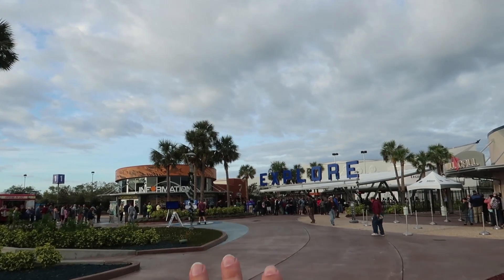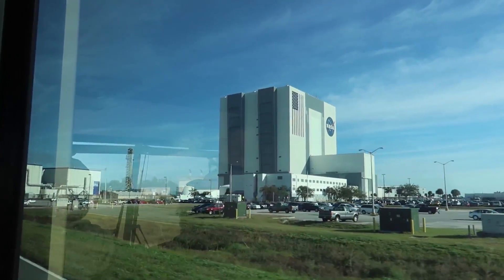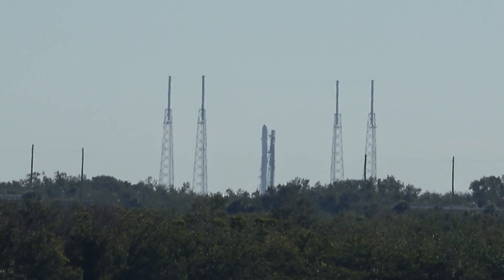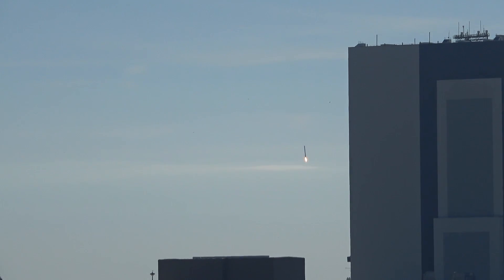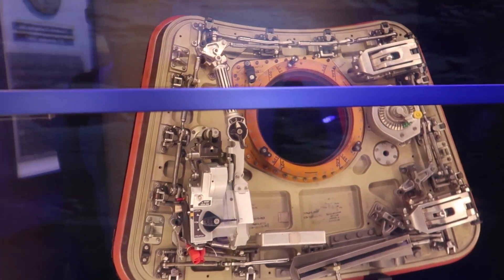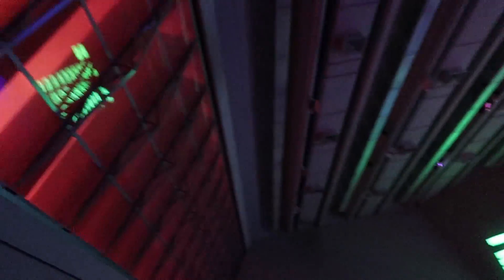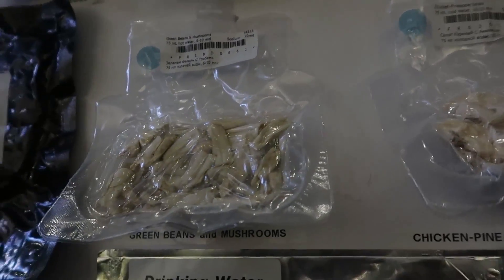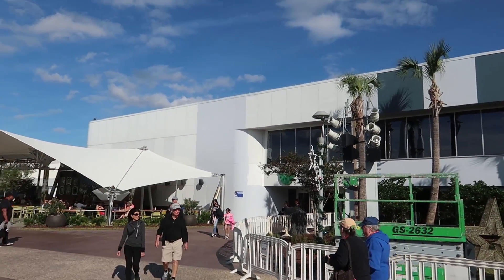Visiting Kennedy Space Center to Watch a Space X Rocket Launch!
In today's video we head to Kennedy Space Center Visitor Complex to get an up close view of the Space X Falcon 9 rocket launch carrying the Dragon Capsule to the International Space Station. We arrived just before opening and caught a bus at the to the Saturn V building where they had grand stands set up at the Banana Creek Viewing area. The launch was perfect with no delays or issues! About 7 mins after the launch we started to see the first stage return back to earth followed by 2 sonic booms as the rocket landed back at Kennedy Space Center. After the launch we explored more of the visitor complex and even got to see the Atlantis exhibit, which is truly magnificent. A big thank you to Delaware North for providing us with tickets to see the rocket launch. If you would like to visit Kennedy Space Center be sure to check the website to see when the next launch is! Tune in tomorrow for a new video.

Hello, I am TheTimTracker. Welcome to our fun and exciting mustache driven life! Come with me as we adventure around Orlando, Florida and explore all of the amazing places that have made Orlando a top tourist destination, and a few that no one knows about! Whether it's home science experiments for kids, roller coaster POV ride alongs or Theme Park Events; you will be sure to have a blast hanging out with us! We always have fun filming new things for you guys and showing you things to do in Orlando, Florida!